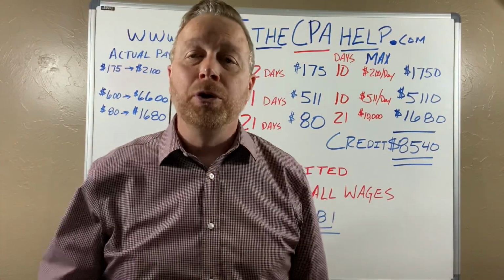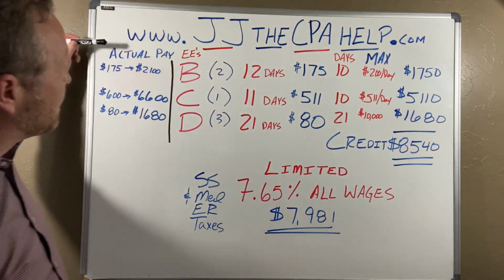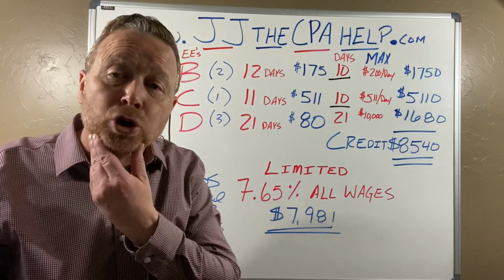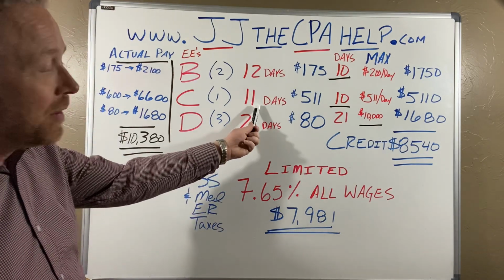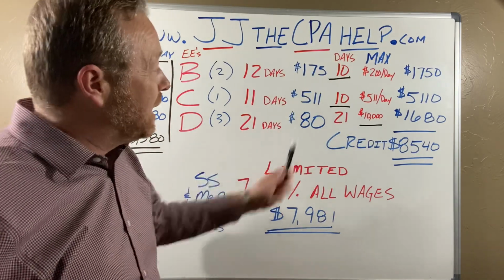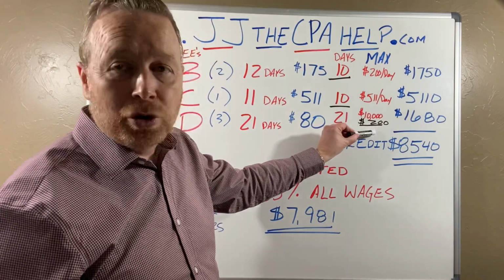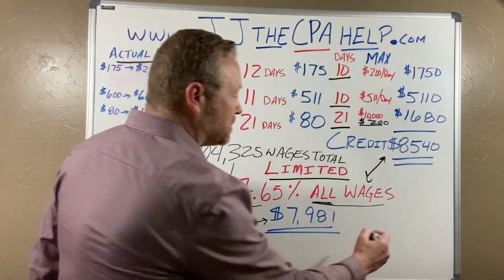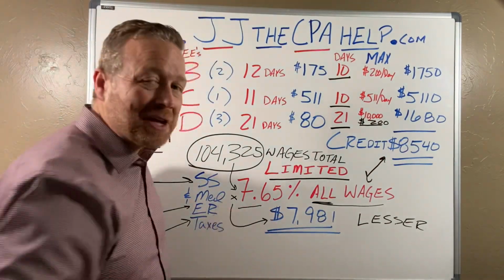Example 4: My client got $8,540 in Tax Credits Under New Coronavirus Relief Act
Example 4 from my worksheet.

I walk through how my client will get $8,540 tax credit under the coronavirus tax credits when taking into account all 3 kinds of credits in this example.

You might note, the credit got limited to $7,981 due to payroll tax limitations.  See video for more.

See the worksheet of examples of my clients plus the memo I wrote for clients.

You can find me on all social media with jjthecpa.

I am a practicing CPA with 27 years of experience, having my own CPA practice for going on 23 years. I work with small businesses and the owners. These circumstances will have and has had an immediate effect on every single one of my clients, and I want to help every single one of them, immediately. I put this video together for clients to help with that, as well as a few others. I love to present tax seminars, which I do around the U.S., so I put that hat on as well to share what I learned or come up with or shared with my clients to help other small businesses, individuals, CPAs, EAs and tax professionals. I hope it helps!